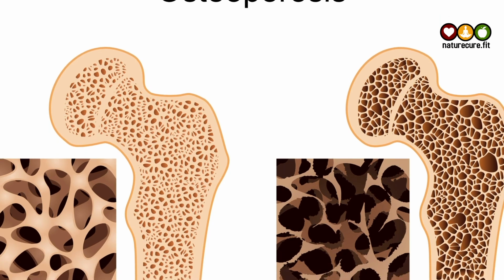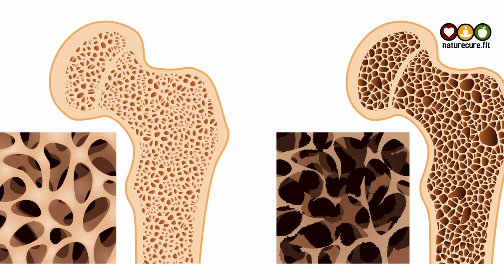How can I Prevent Orthopedic Issues? | Nature Cure Fit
Watch ► ► How can I Prevent Orthopedic Issues? | Nature Cure Fit